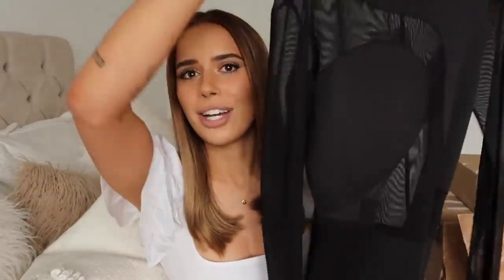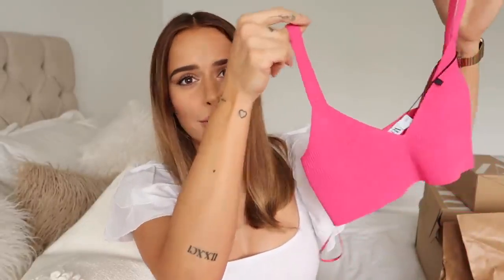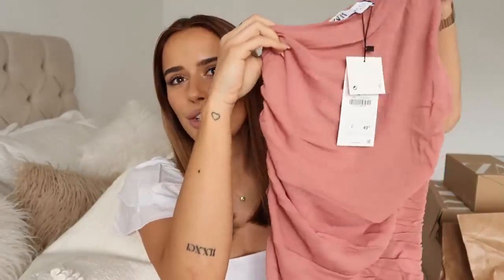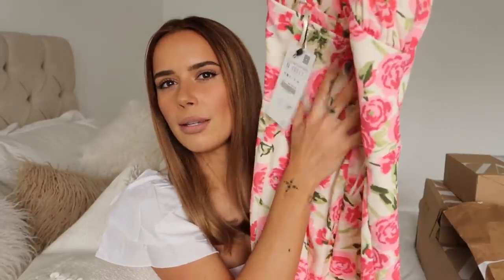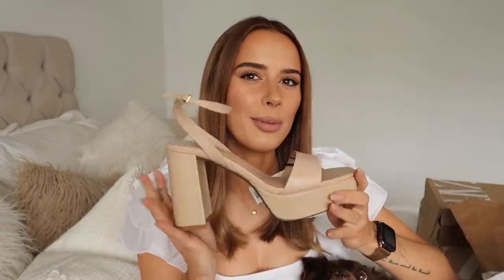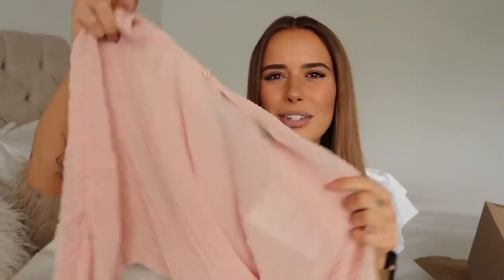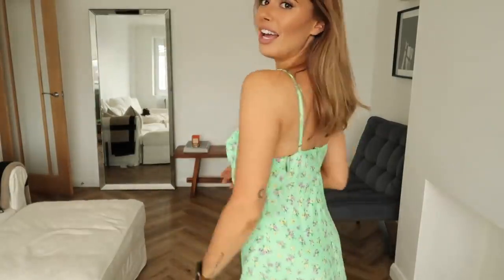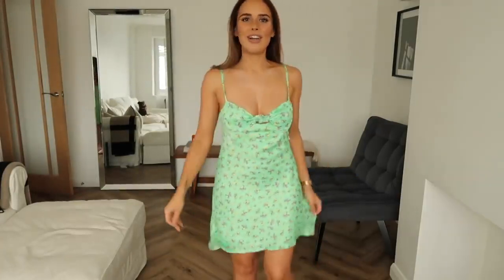ZARA HAUL & TRY ON by Suzie Bonaldi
ZARA HAUL & TRY ON | Suzie Bonaldi

vid by: @SuzieBonaldi

£12.99

£32.99

£15.99

£59.99

£25.99

£25.99

£49.99

£29.99

£17.99

£59.99

£32.99

£25.99

£32.99

£45.99

£19.99

£55.99

£49.99

£45.99

£29.99

£32.99

✧ STYLED WITH ✧
(similar) Metal Cup

Sock Boots

White Trousers - old zara (ref number: 2372/974)
(similar) 1.

Pink Bag

Tribute Sandals